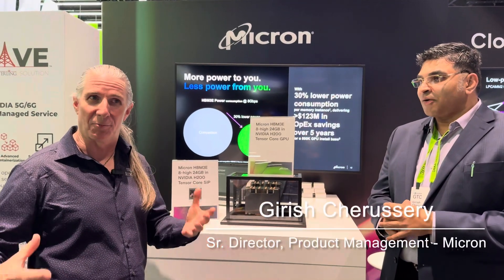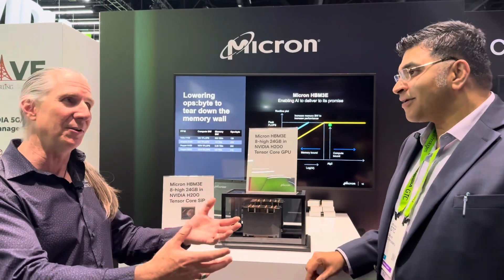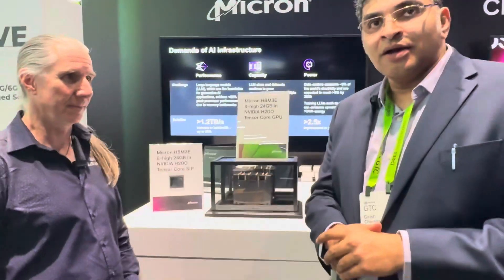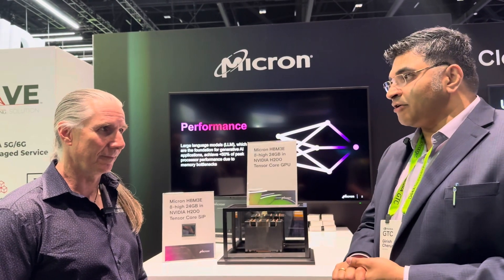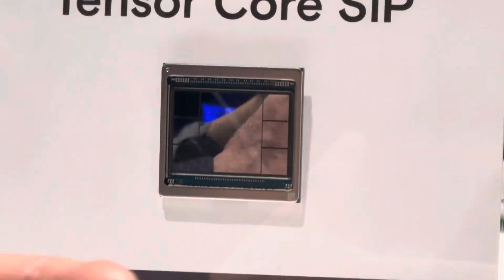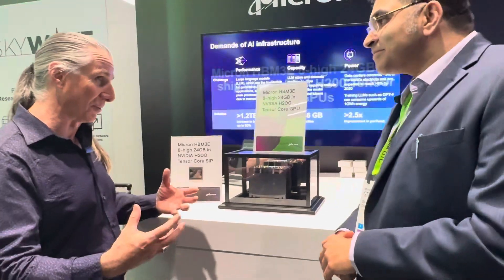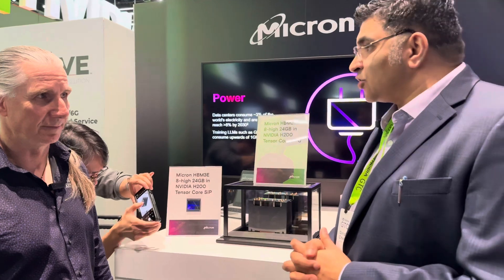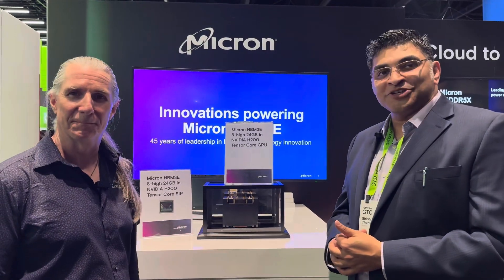GTC 2024 - Micron's HBM3E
TIRIAS Research Principal Analyst Jim McGregor speaks with Girish Cherussery, Sr. Director Product Management for Micron at GTC24 regarding their high bandwidth memory innovations and their importance to generative AI - especially as model sizes continue to increase.